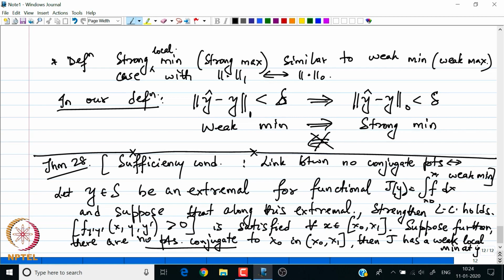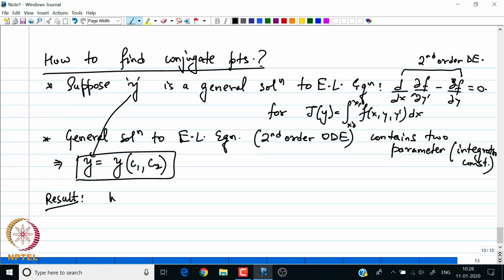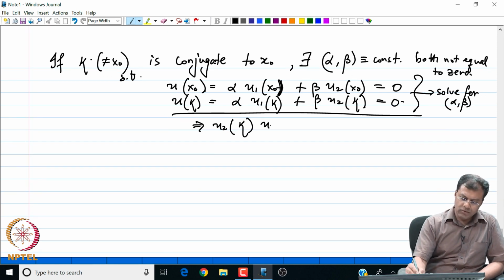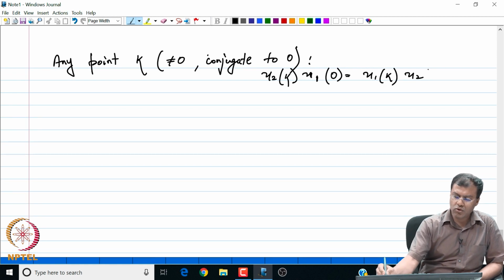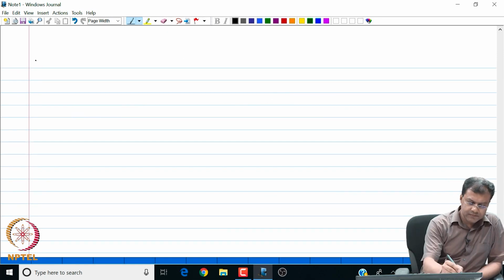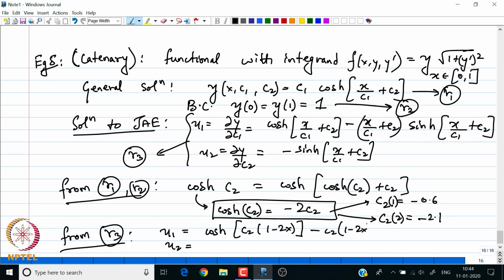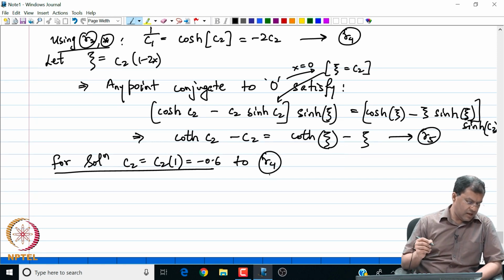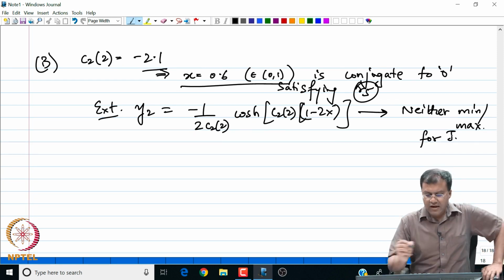mod09lec51 Introduction to Optimal Control Theory - Part 03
"Conjugate points, Jacobi necessary condition,
Jacobi Accessory Eqns (JA Eqns), Sufficient
Conditions, finding Conjugate pts, saddle pts.
Optimal Control Theory (OC): solving OC
systems via Variational Techniques"